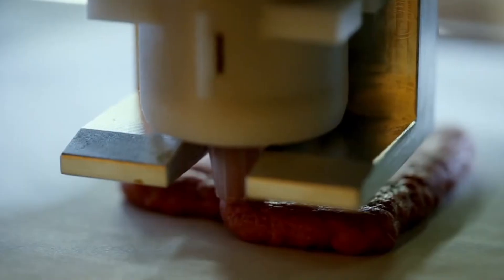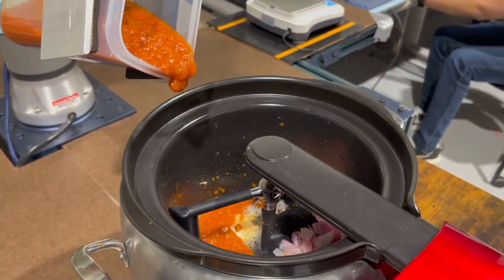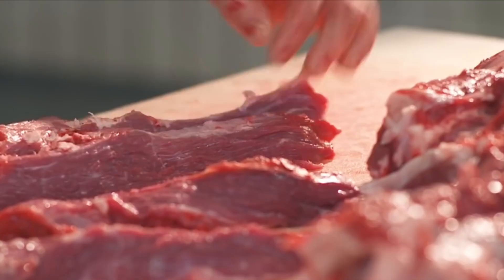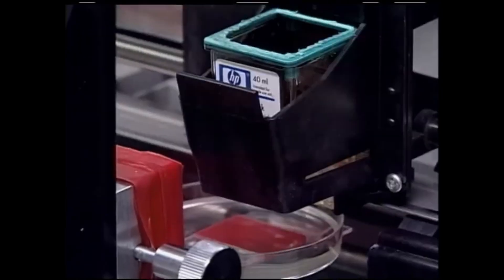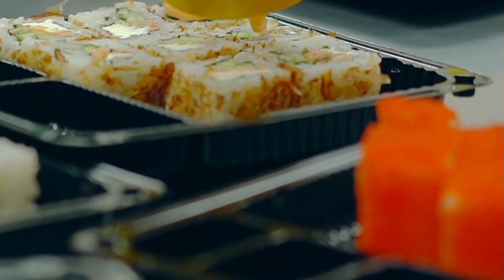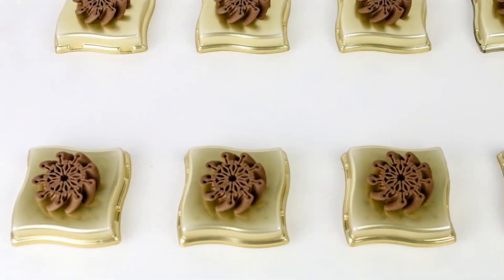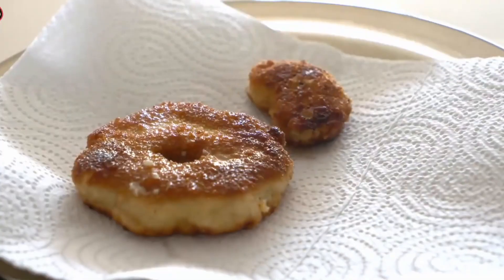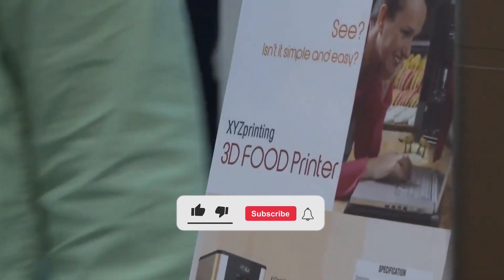How Is 3D Printed Food Made in a Factory? | Factory Process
Ever wondered how 3D printed food is made in a factory? 🍔🖨️ This video takes you inside the process, showing the machines, ingredients, and steps that bring this futuristic food to life. From the printing to the finishing touches, see how it all comes together behind the scenes.

InsideFactoryCreations is all about showing you how the things you use every day are actually made.